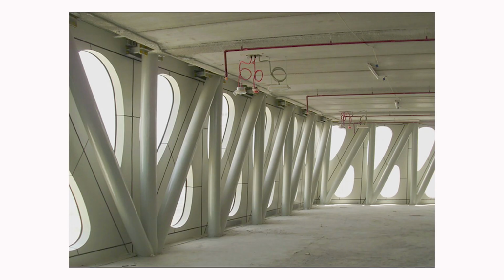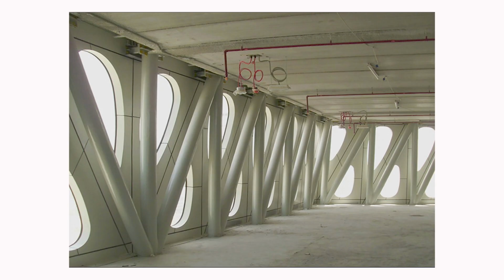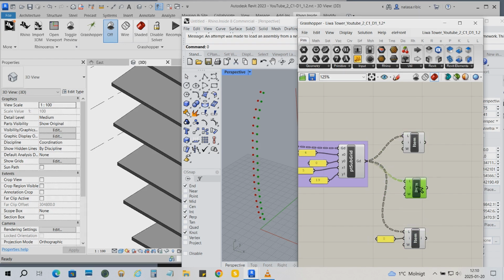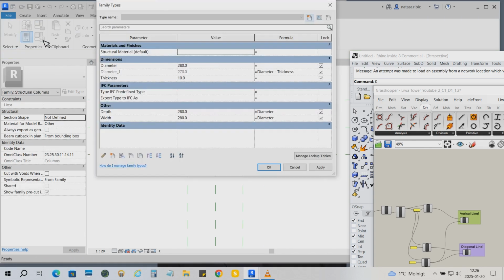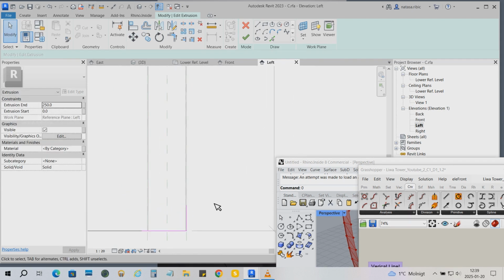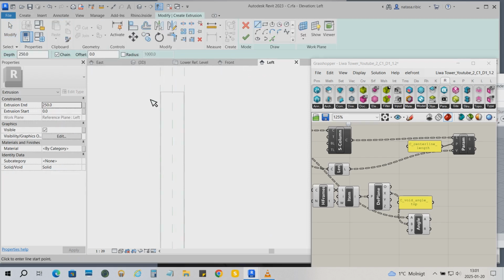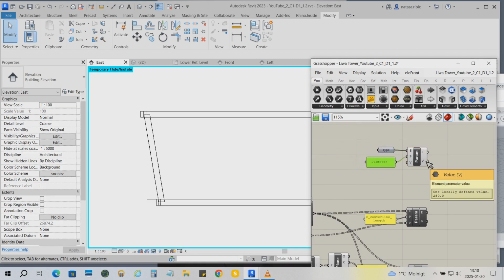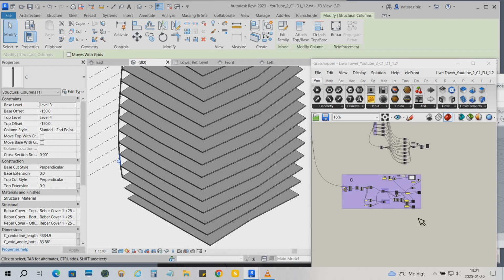Liwa Tower - Part 4 -BIM model | Structural Columns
In this video I will show you how to move the information about the columns from Grasshopper to Revit using RhinoInside.